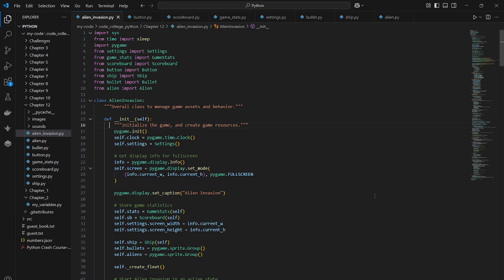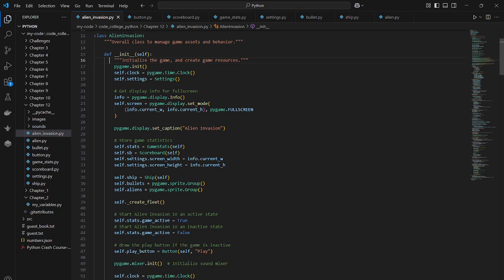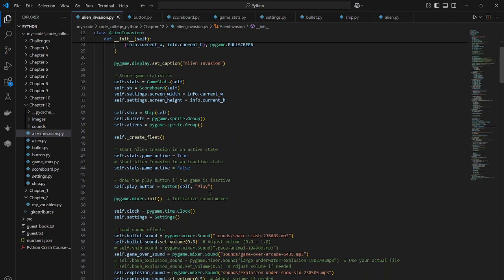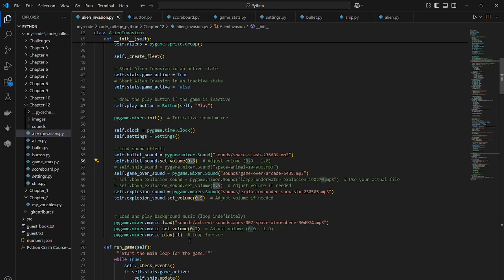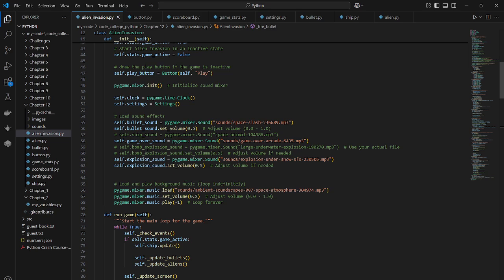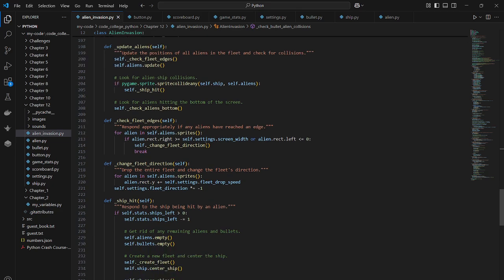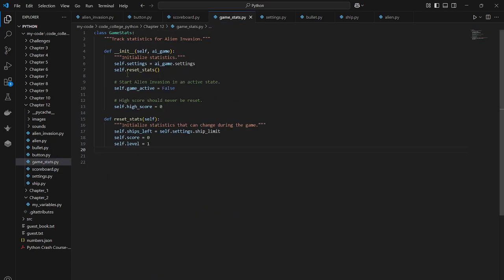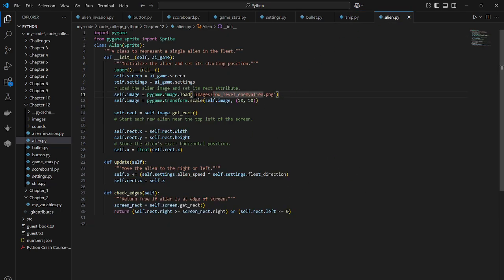Chapter 12, 12 & 14: Python Crash Course, Galaga Tease